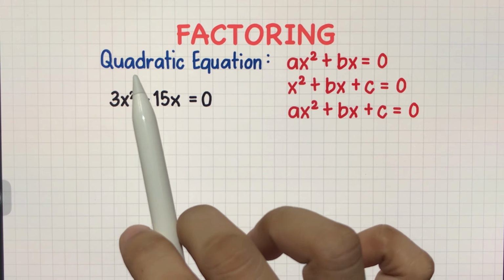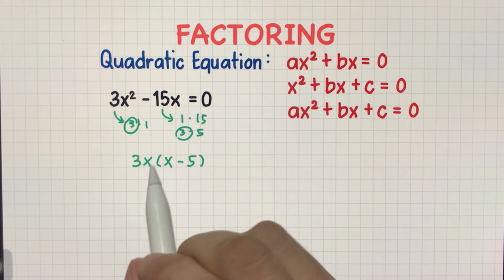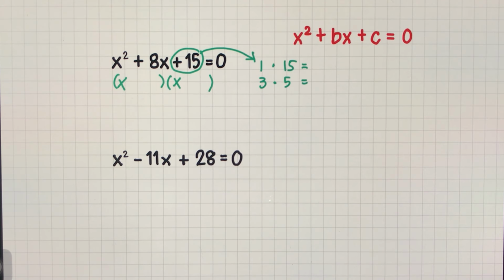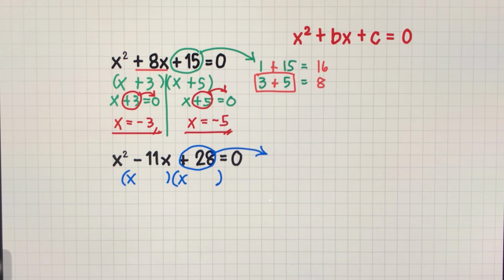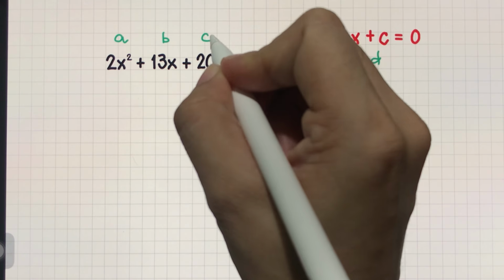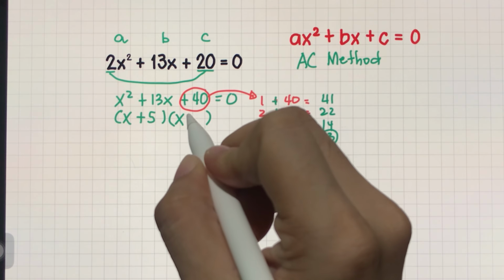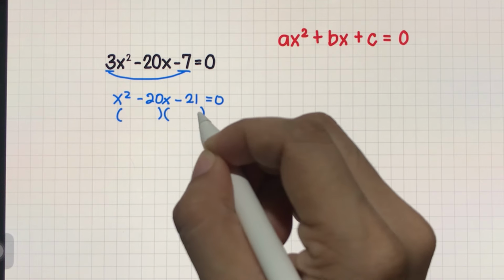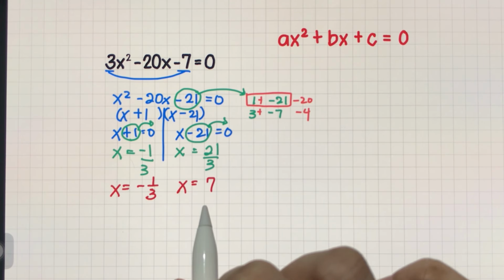SOLVING QUADRATIC EQUATION BY FACTORING | Ms Rosette